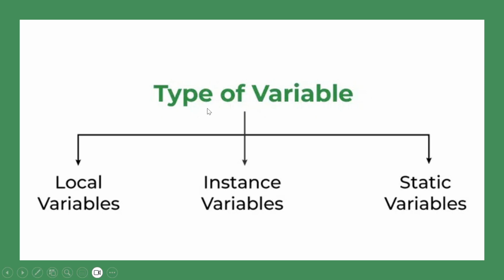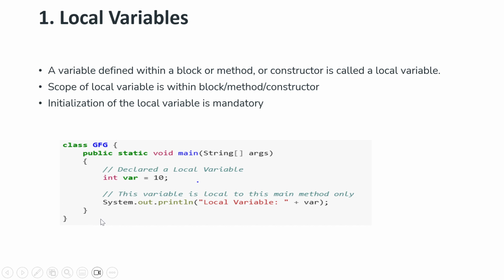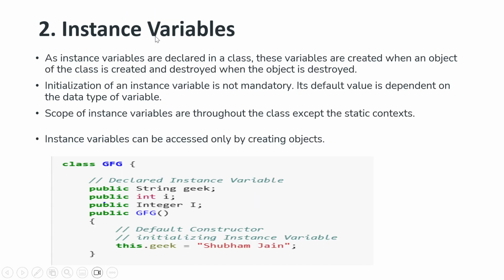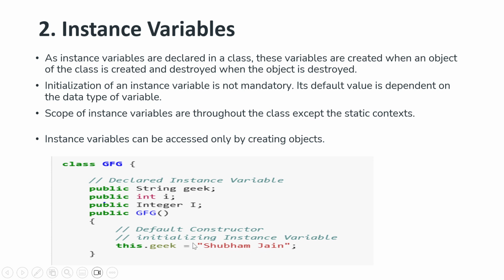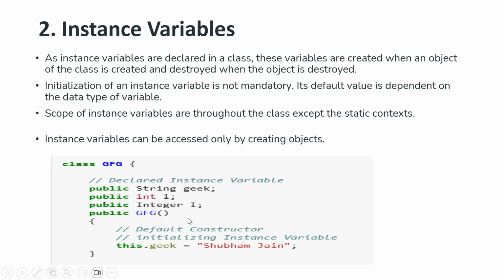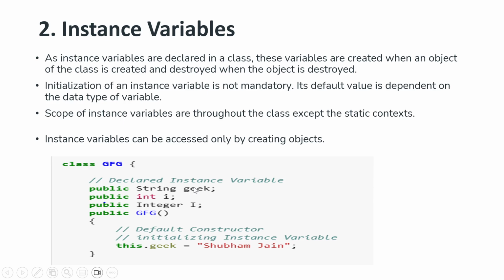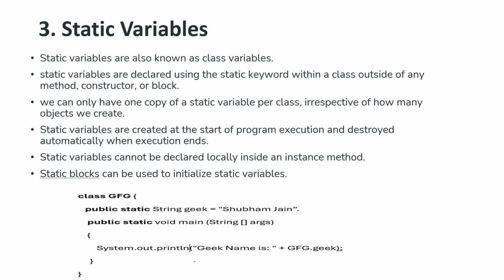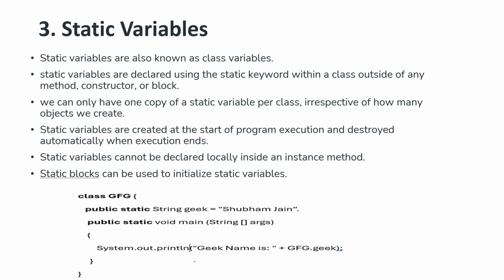Types of Variable in JAVA - Theory Part 1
Local variable, Instance Variable, Static Variable